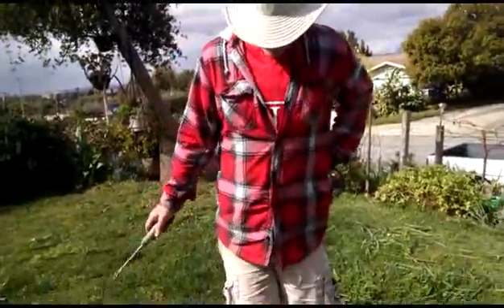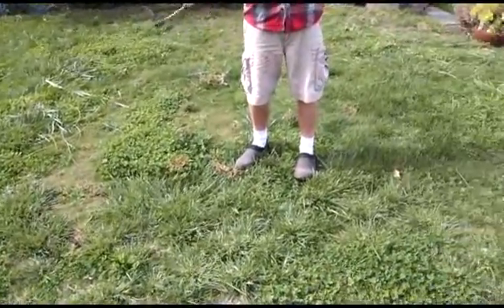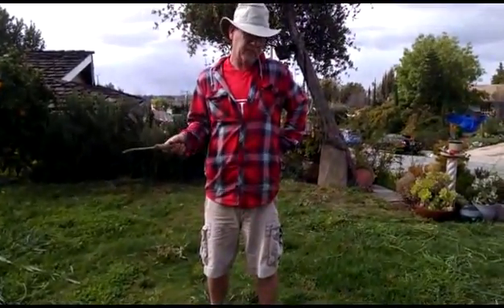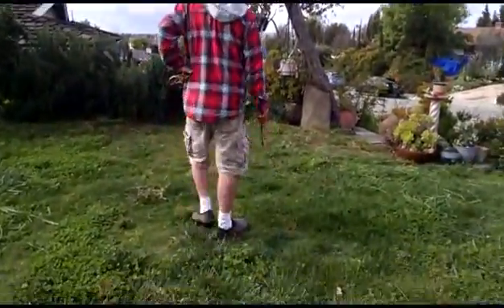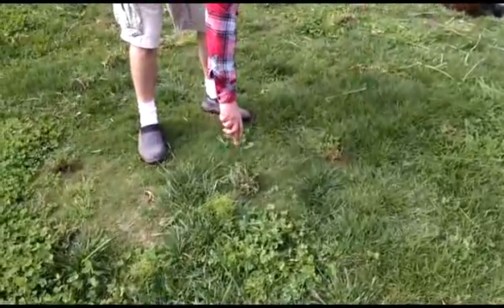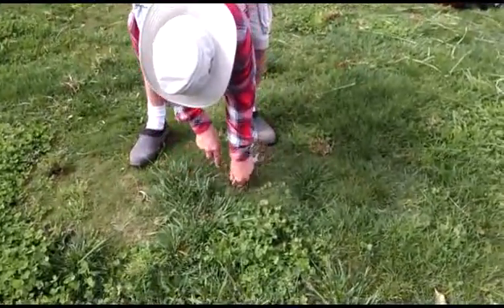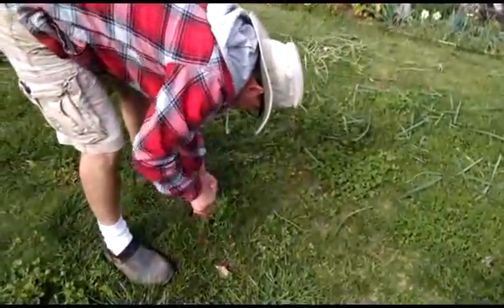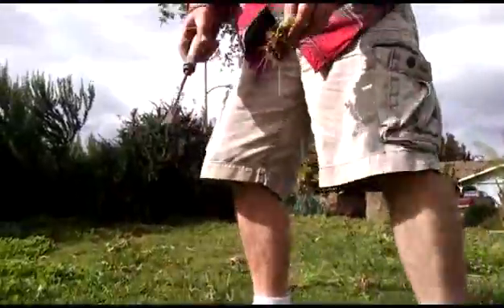weed fork your lawn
Weed and Feed fertilizers are chemical fertilizers mixed with herbicides to kill broadleaf weeds.  To have a truly "diverse" lawn, you cannot exclude broadleaf plants like clover.  Clover is especially valuable due to the fact that it fixes nitrogen from the atmosphere and brings it into the soil reducing if not completely eliminating the need to fertilize your lawn.  However, you do have to exercise some elbow grease to get things like dandelions to stop colonizing your lawn without those chemicals. Ain't nothing free!